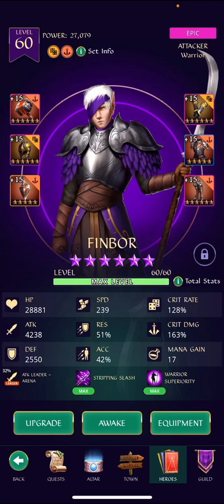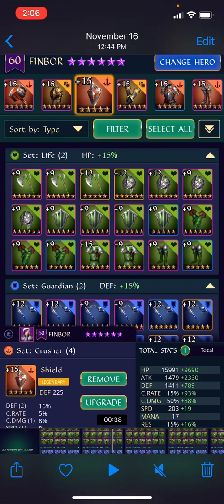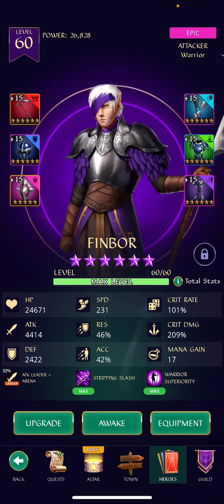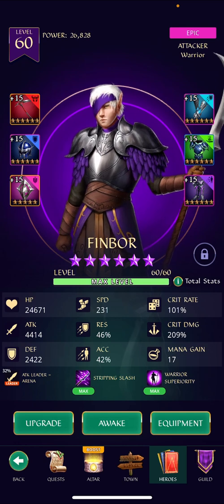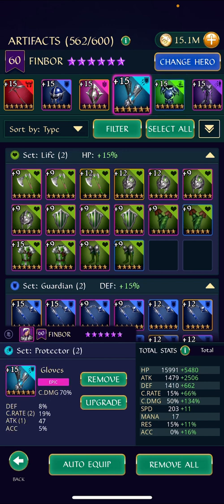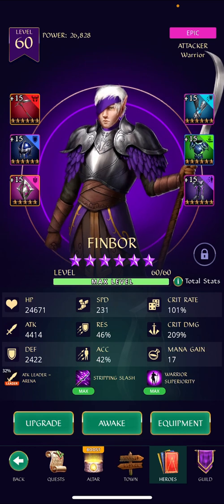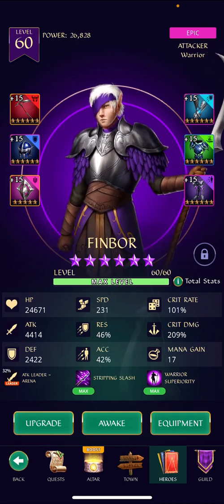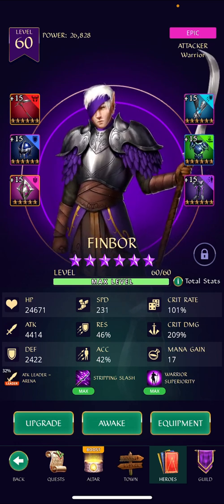How to DRAMATICALLY improve your hero builds! + 🎅🏻 Winter contest announcement 🎅🏻 | Gemstone Legends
In this video, I am using my Finbor to demonstrate some ways to dramatically improve your hero builds and therefore get more out of your roster!